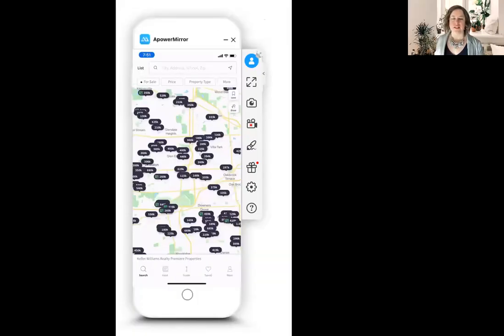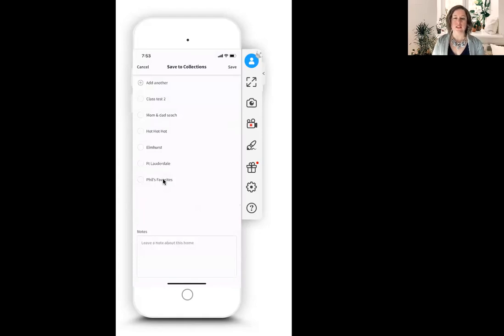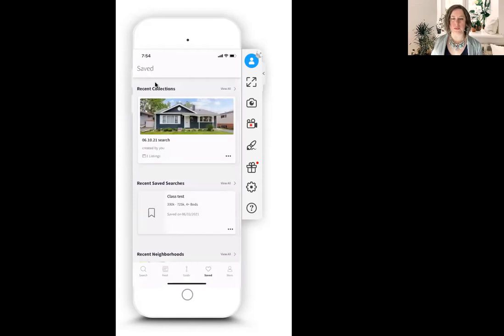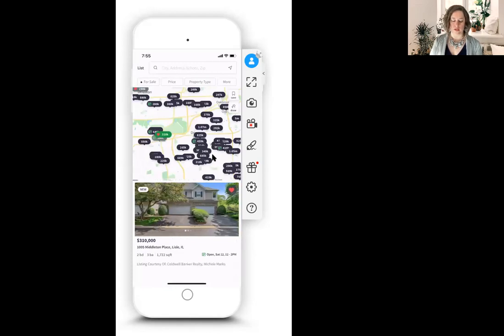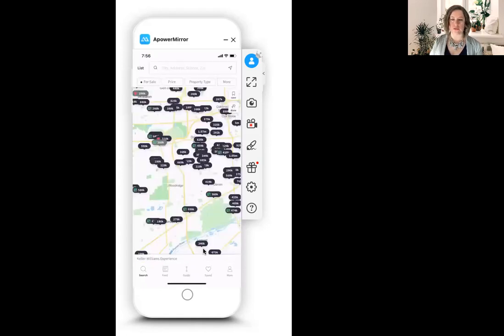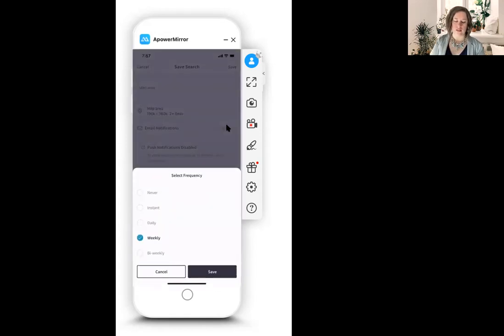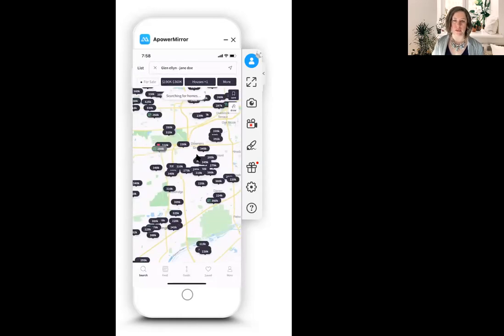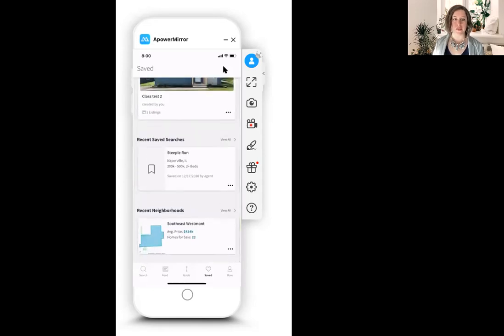KW Consumer App Saved Searches, Neighborhoods, & Collections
In this short stack video you will learn how favorite properties and group them together to easily find & pull up later. Discover how to add notes to them and even invite others to view the collection.

You will also learn how to save your favorite search parameters & set up notifications new properties become available that meet your criteria.

Additionally, see how you can save your favorite neighborhoods to quickly pull up the area and see what's going on in that niche market!

▼BOOKS I LOVE ❤️:
1000 Little Things